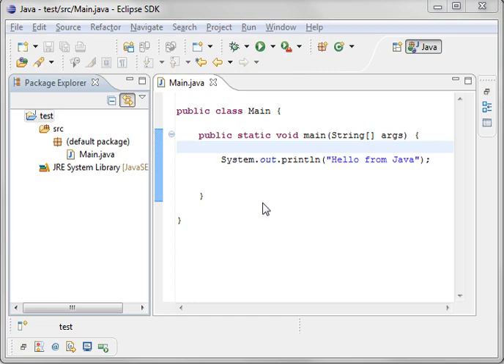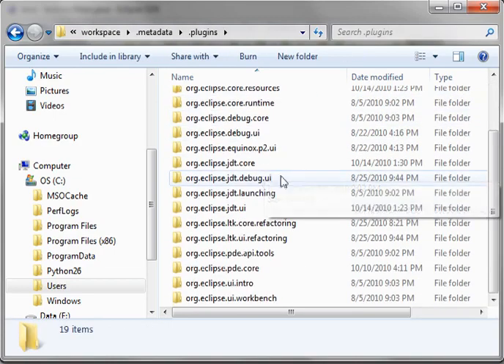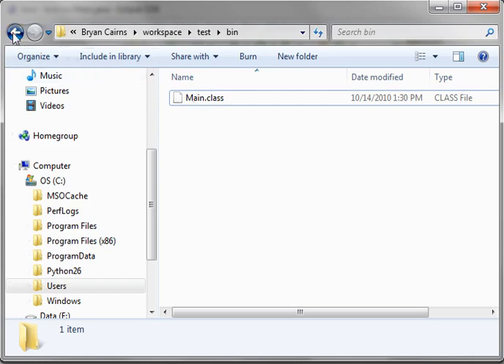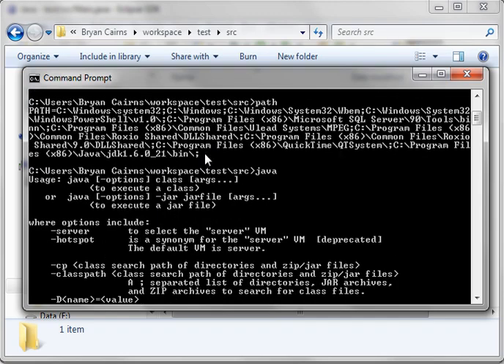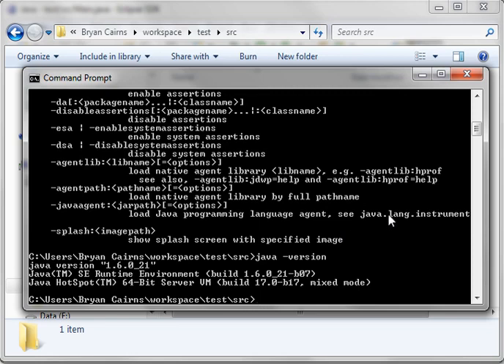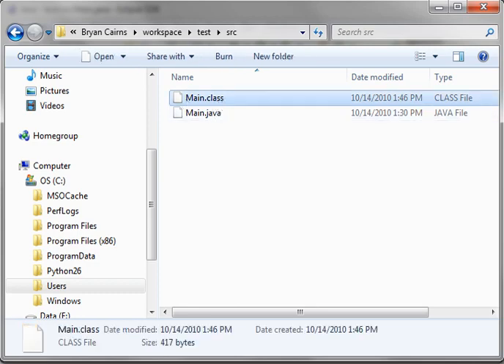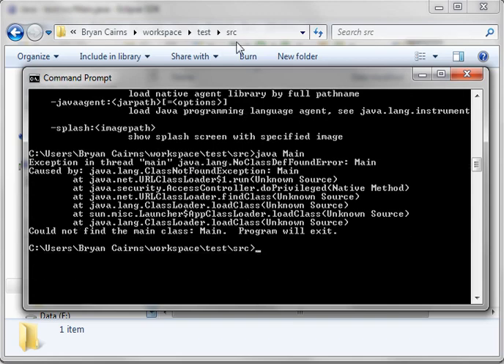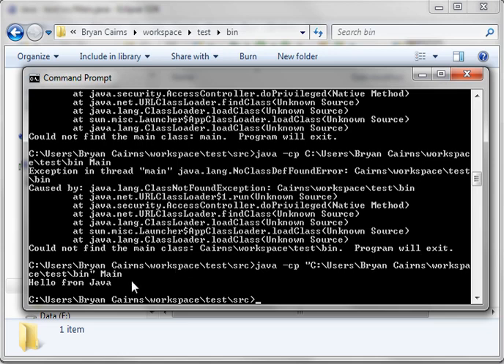Java 21 Compiling Class Files